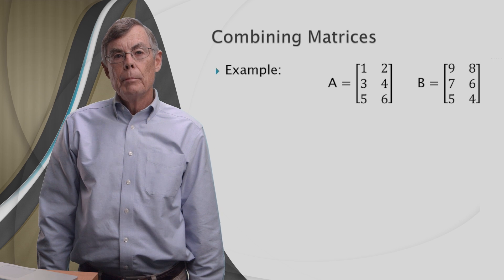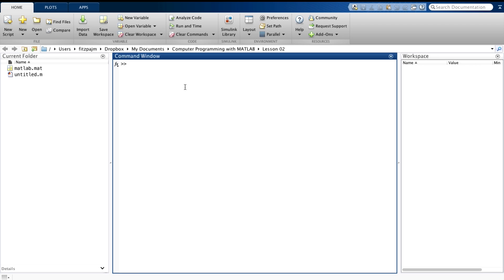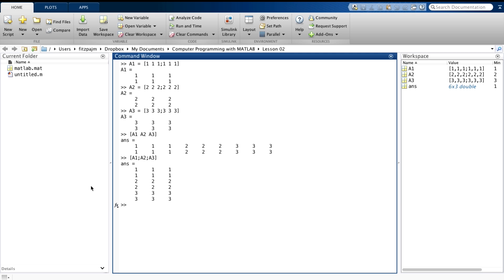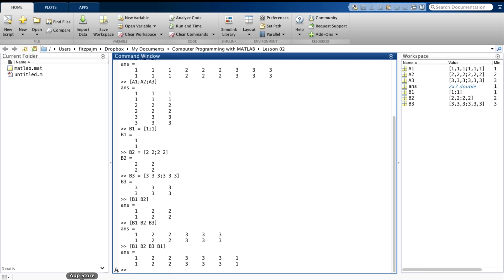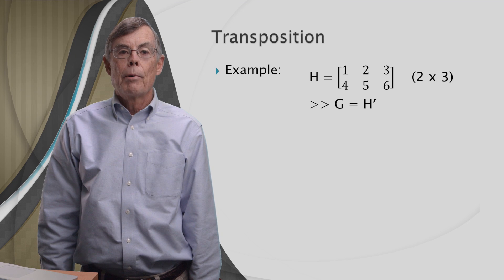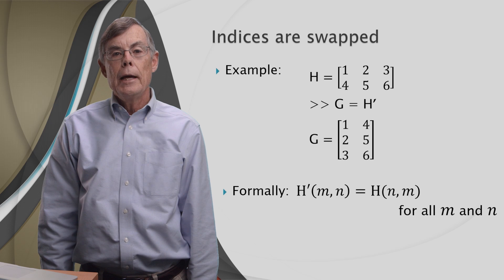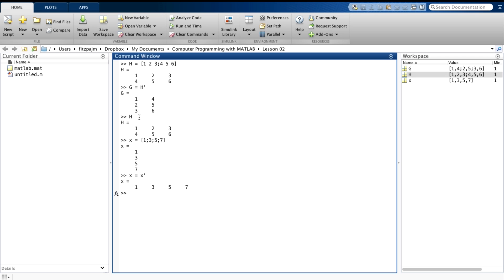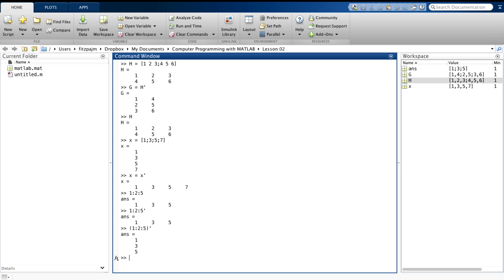Lesson 2.4 Combining and Transforming Matrices